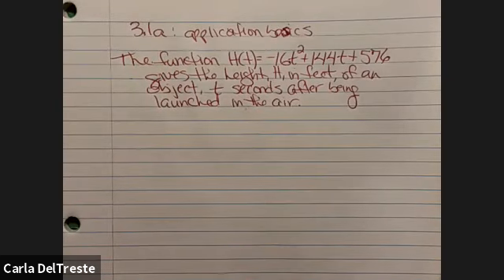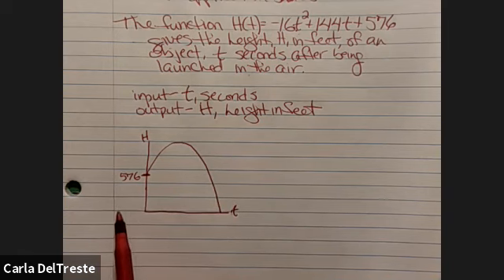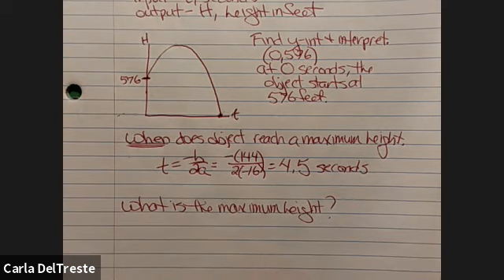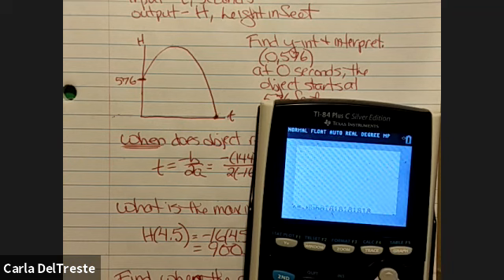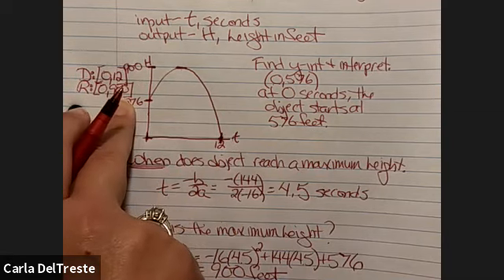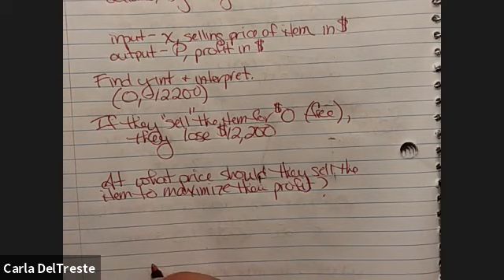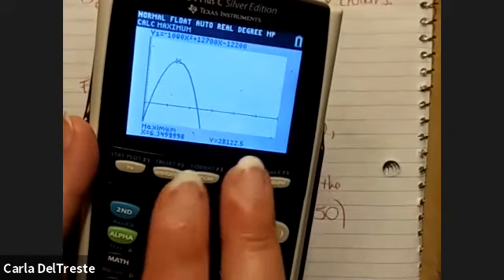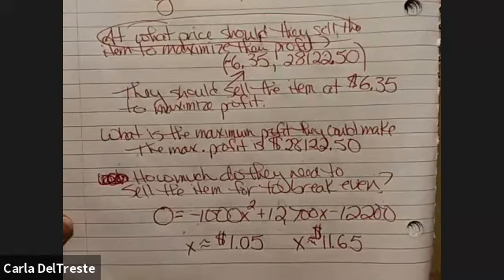Section 3.1a part 2 - application basics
This is the second video to go along with section 3.1a for MAT099 at DCC.